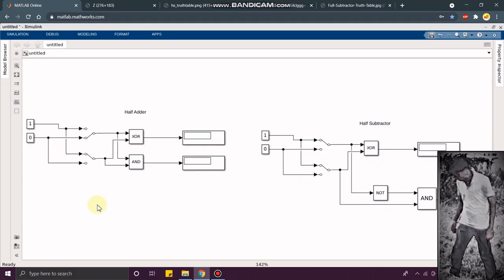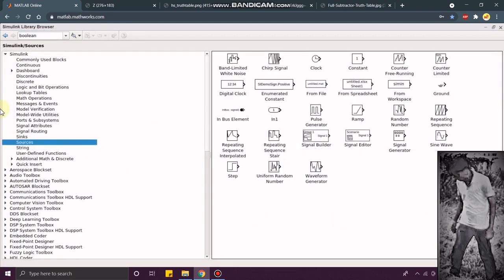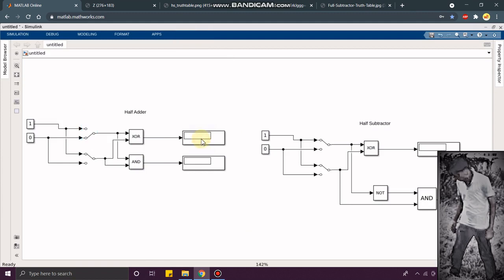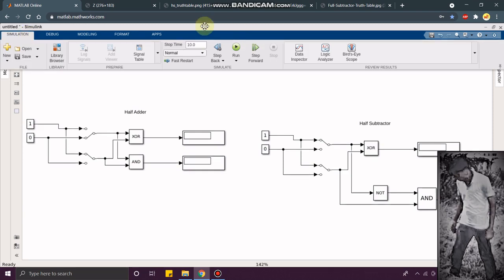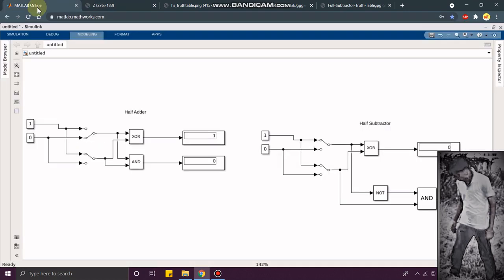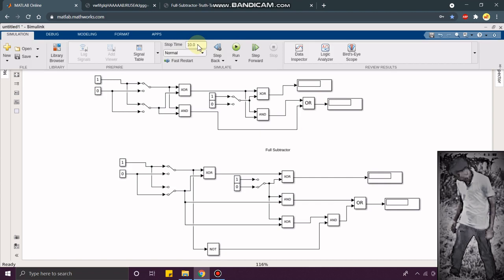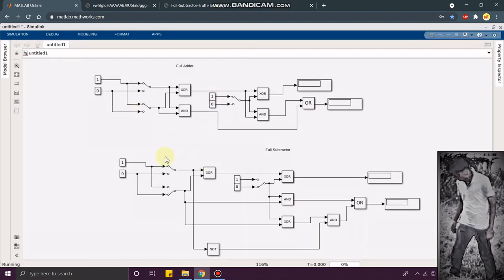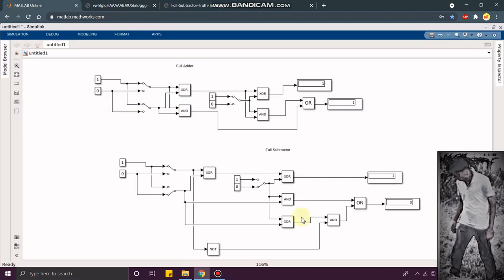3.Implementing Full Adder, Full Subtractor, Half Adder, Half Subtractor using Simulink.